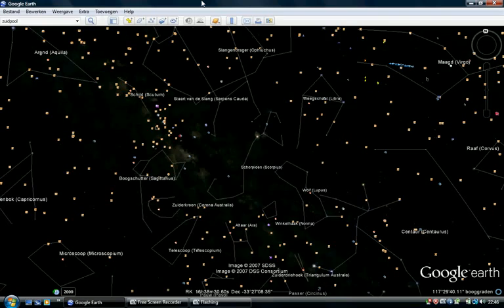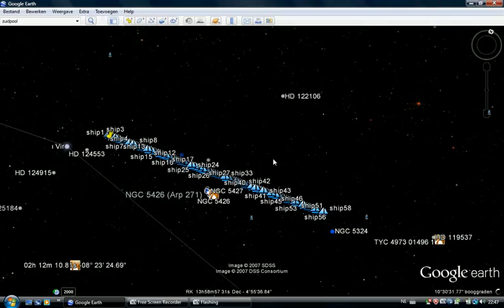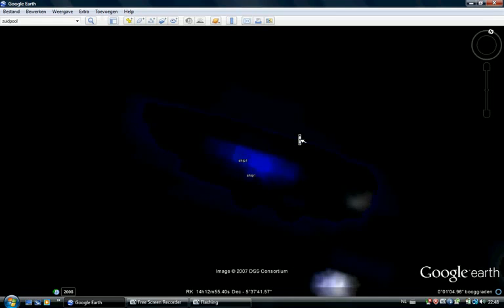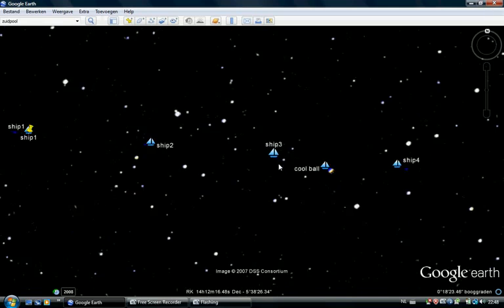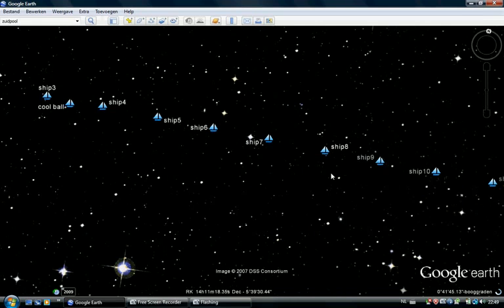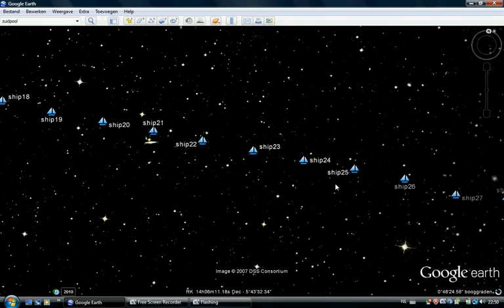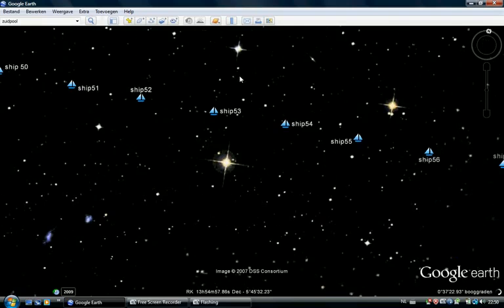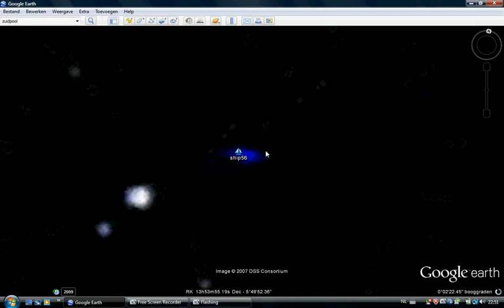google sky listet 58 Raumschiffe in einer Linie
Immer mehr Pannen bei der geheimhaltung und Verschleierung von außerirdischen Intelligenzen geschehen (ob beabsichtigt oder unbeabsichtigt). In diesem Video wird in den Raum unserer Galaxie gezoomt und zu sehen sind 58 blaue Objekte, die definitiv keine Planeten sind. Die Objekte reihen sich in einer Linie auf ...